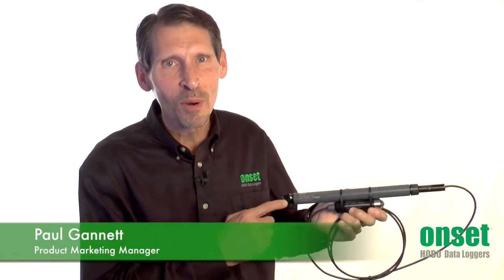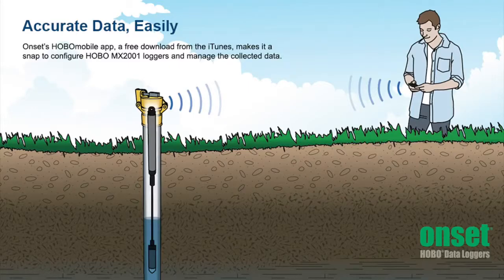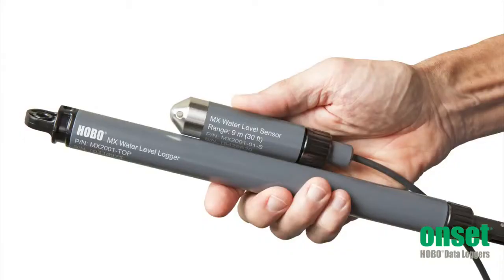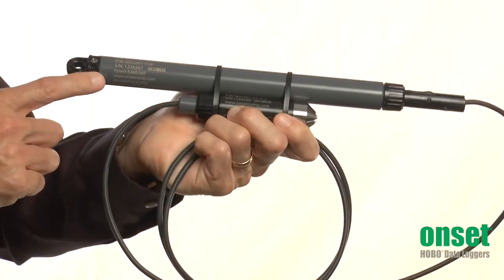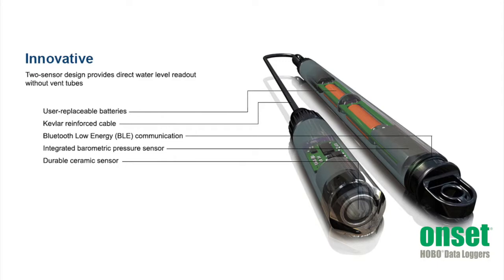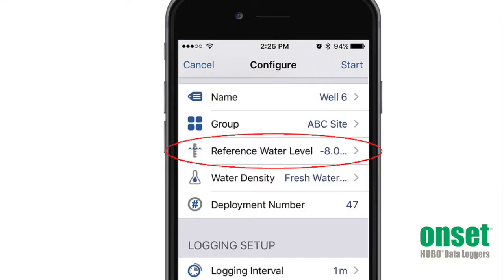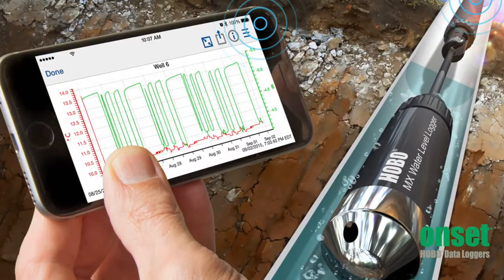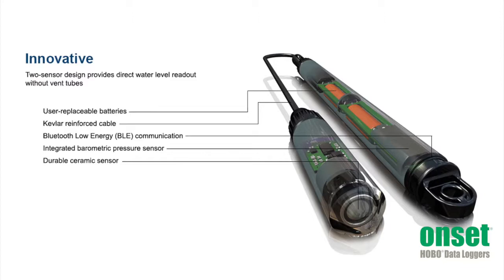HOBO MX2001 Bluetooth BLE Water Level Logger